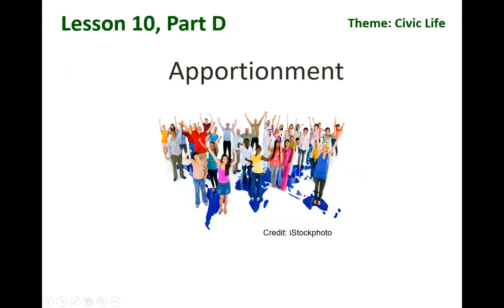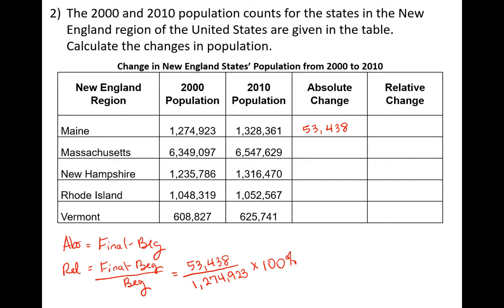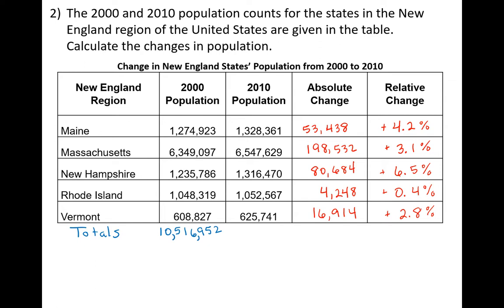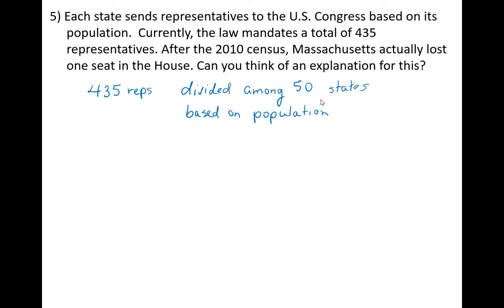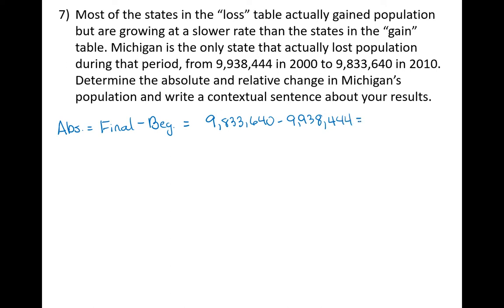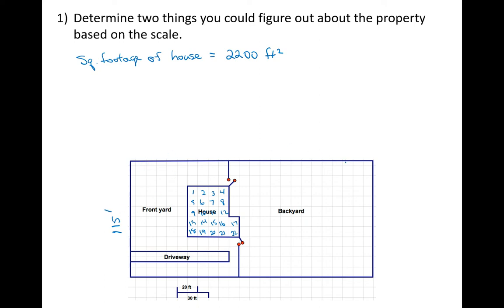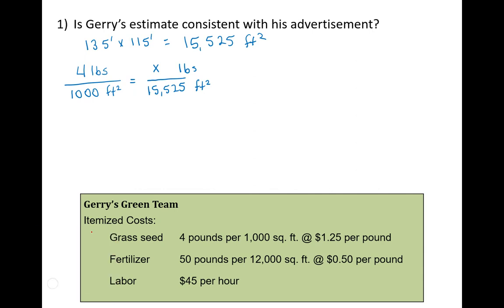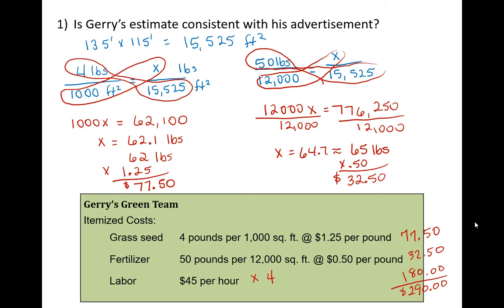Math 0325 10D, 11A & 11B